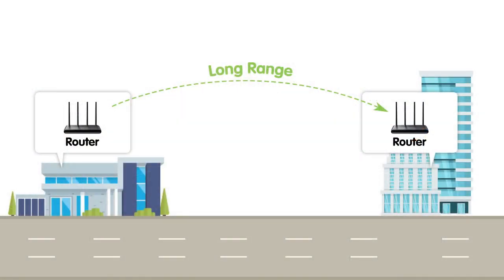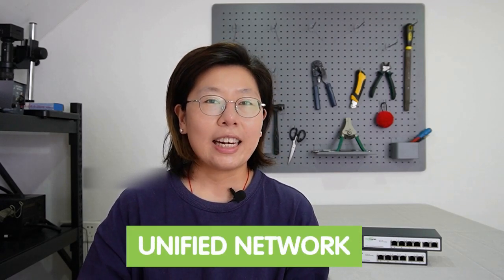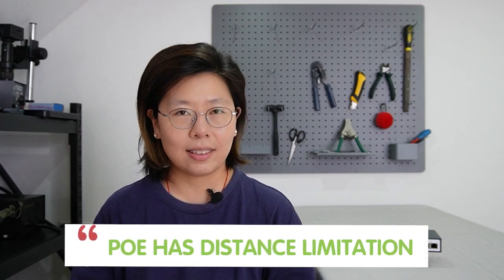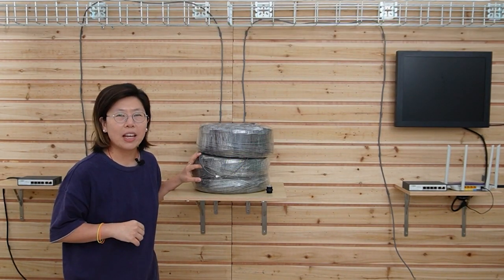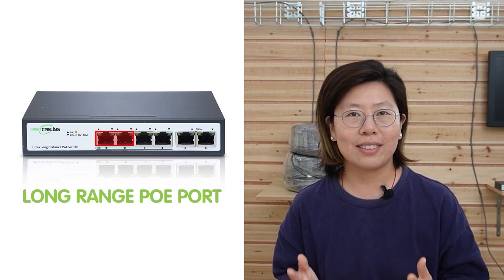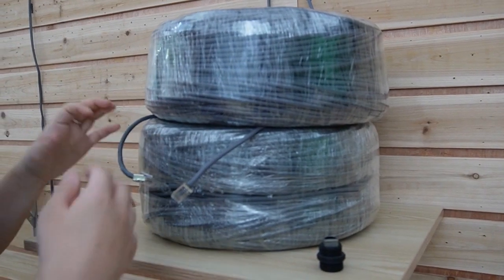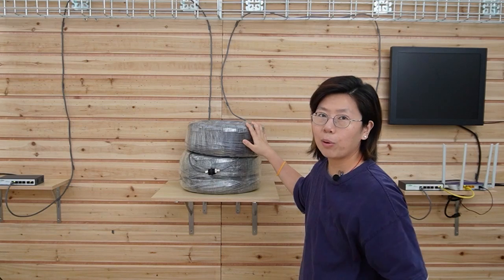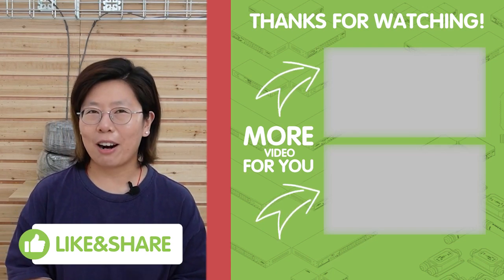Linking 2 Long Range PoE Switches | 1500’ LAN Extension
If you're facing the challenge of extending your network connectivity to a remote location, this video is for you.  We demonstrate how to extend your Local Area Network (LAN) over a long distance using two Long Range Power over Ethernet (PoE) switches.

0:00:00 Intro
Why Linking PoE Switches?
Introduction to PoE & Limitations
Understanding Long-Range PoE Switches
How to Connect Two Long Range PoE Switches?"